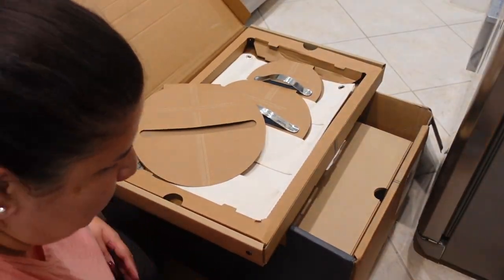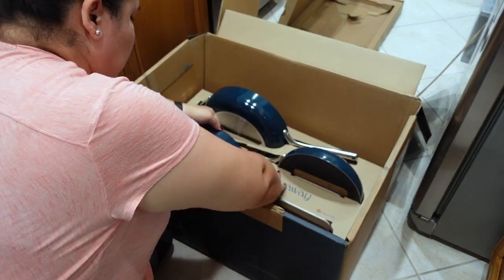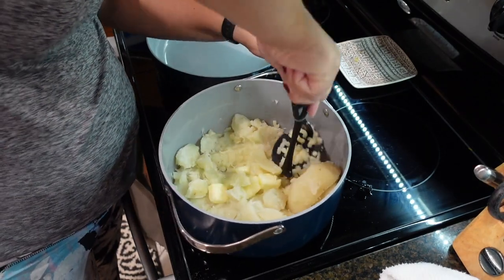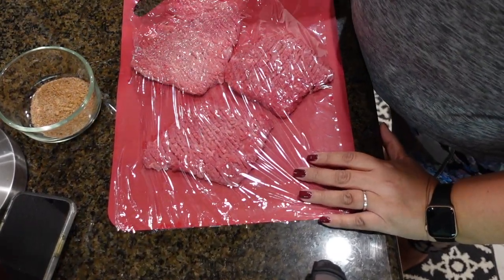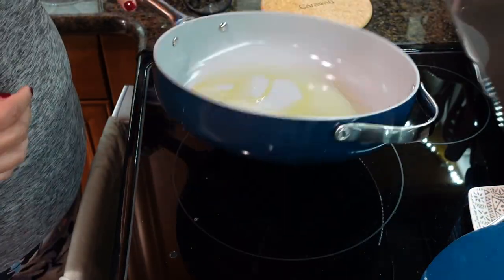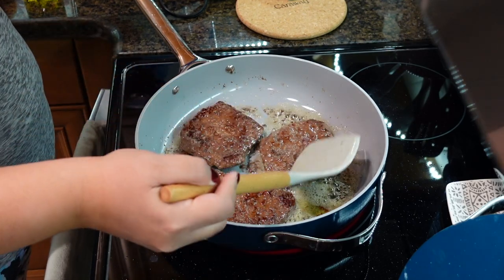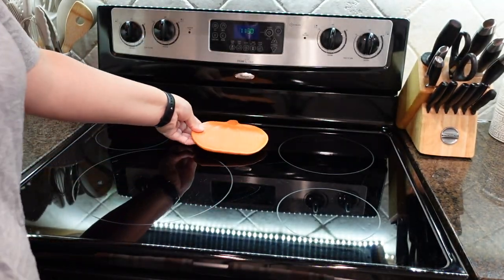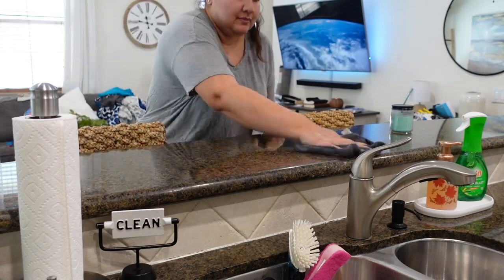🍂FALL KITCHEN COOK & DECORATE WITH ME 2022 | COMFORT FOOD RECIPE | FALL KITCHEN DECOR IDEAS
Hey friends! In todays video I’m sharing how I decorated my kitchen for Fall. I’m also cooking up a delicious comfort food (cubed steak with mashed potatoes and veggies). Give me a seven integration and decorating ideas for your own home!

You can get this music for your own videos!